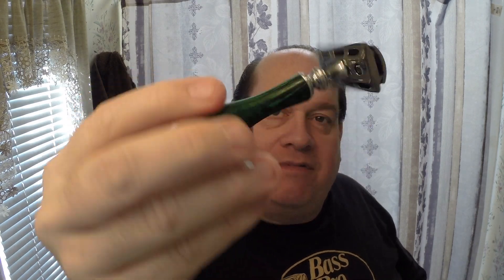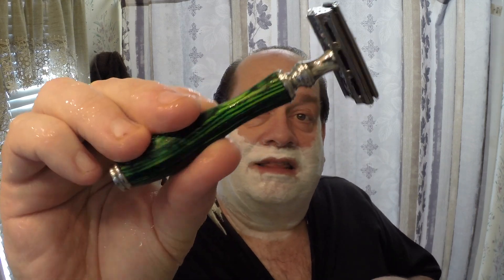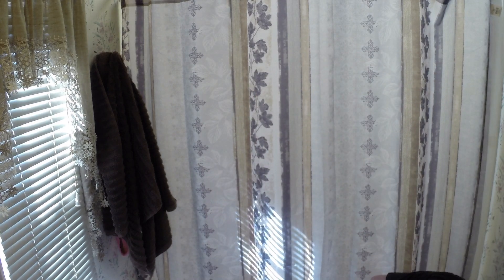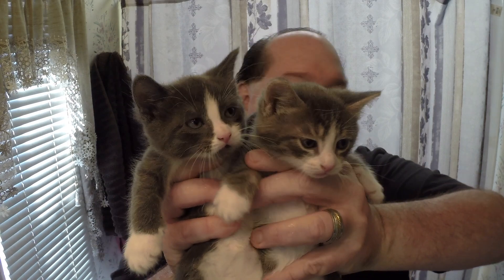Tabac Shave Stick,Zingari Balm, Rockwell 6c Head, Putali Handle and Semogue 830 Brush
Tabac Stick Shave

Putali Razor

Semogue 830